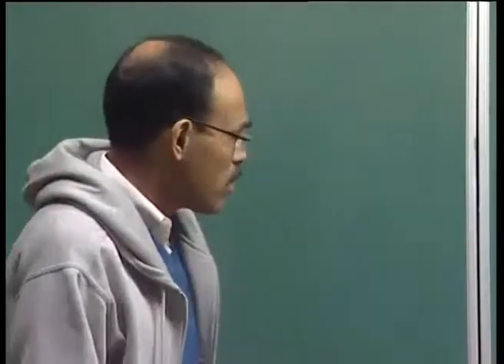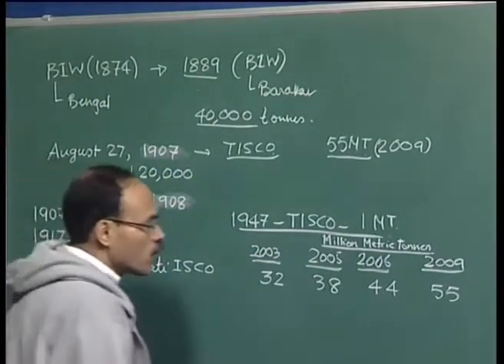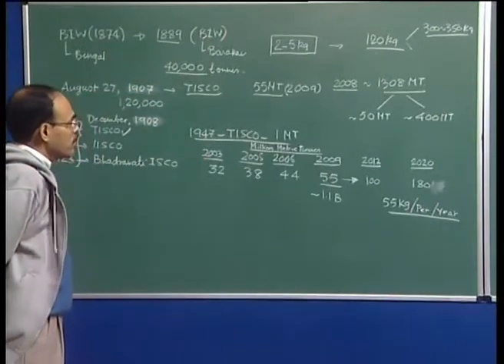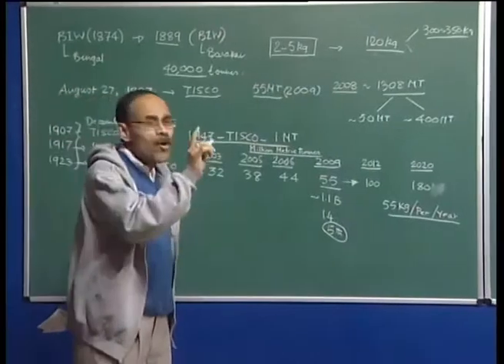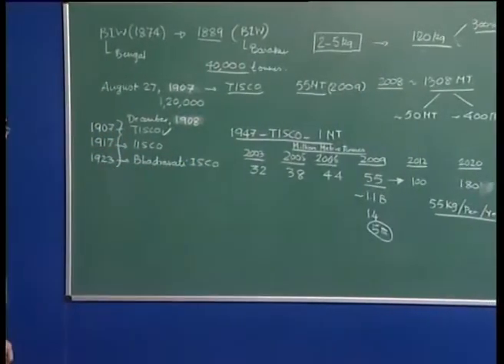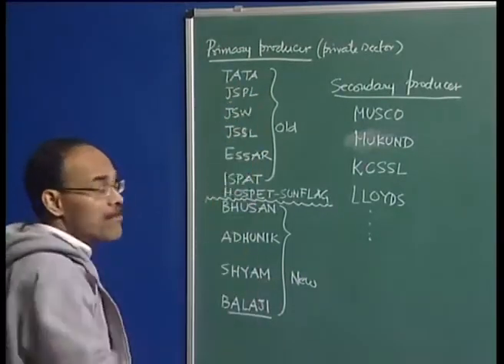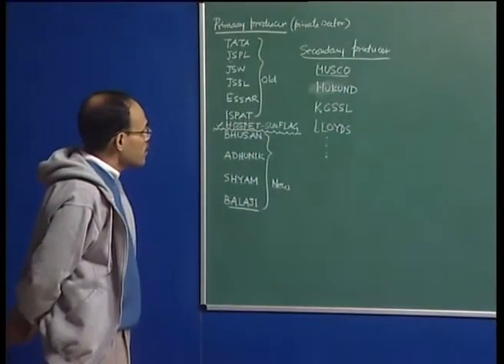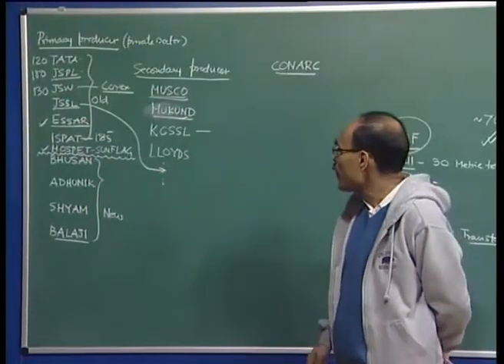Mod-01 Lec-41 Lecture-41